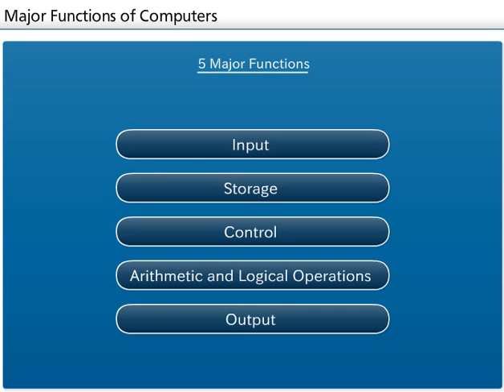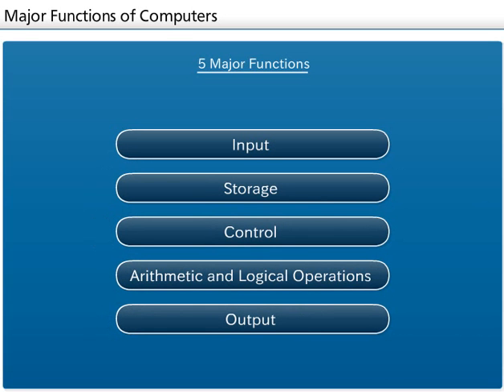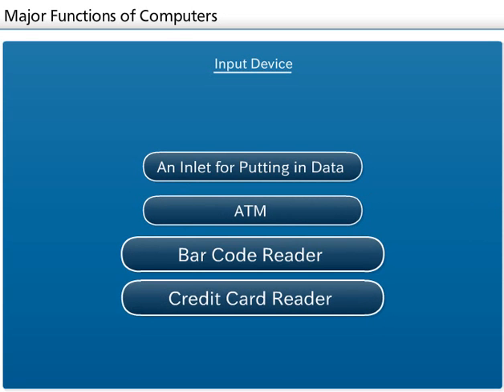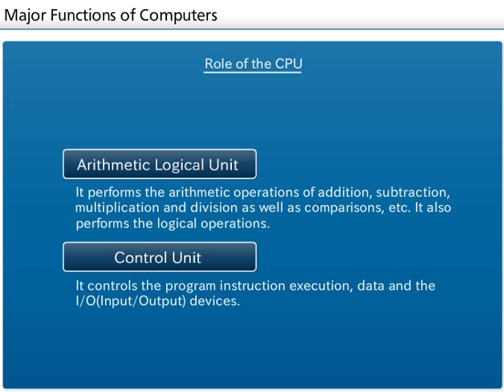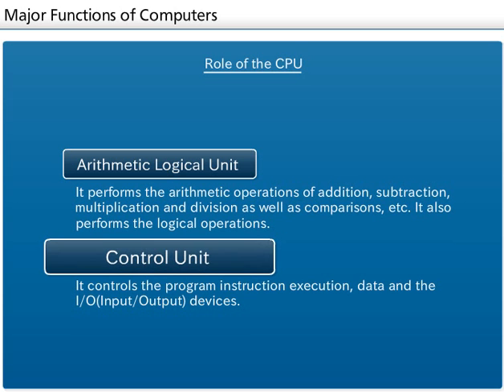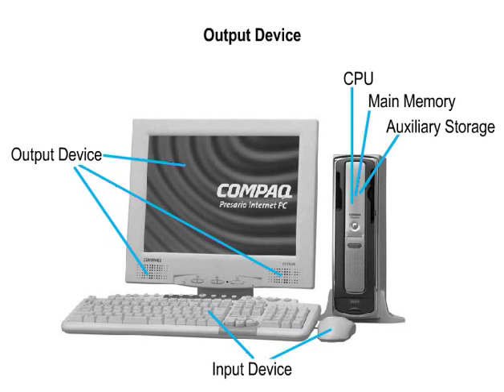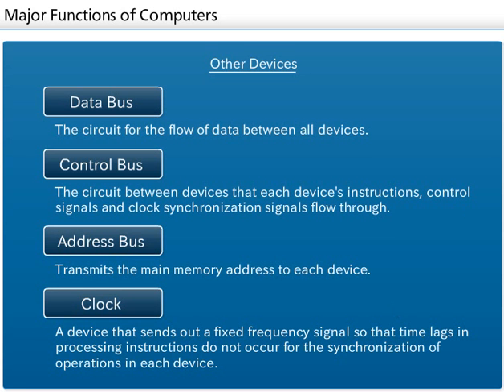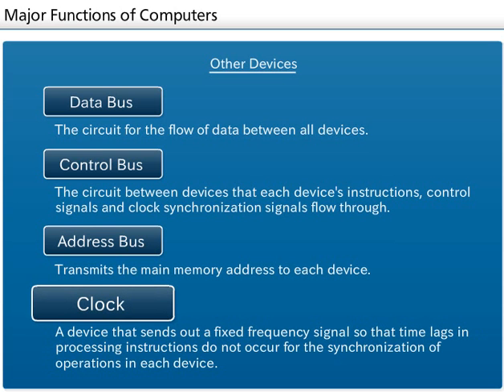01-06_Major Functions of Computers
Communications Networks and Computer Systems